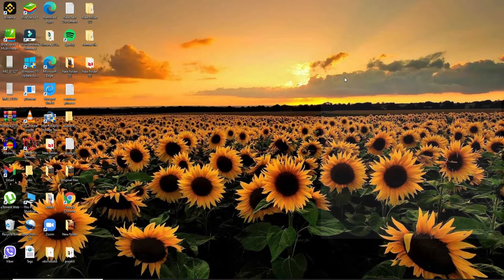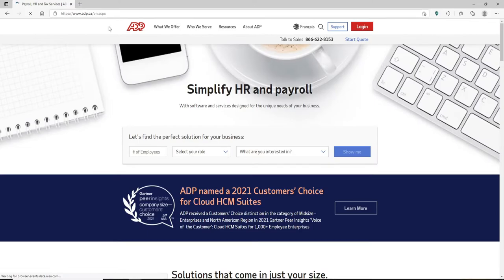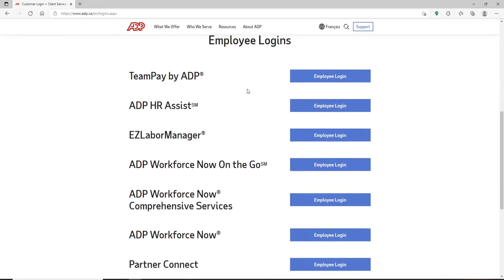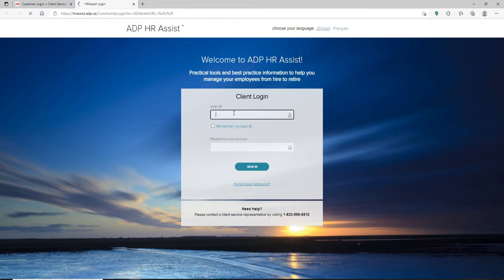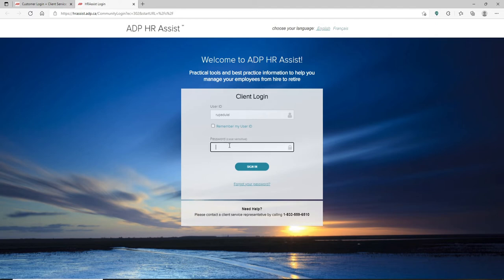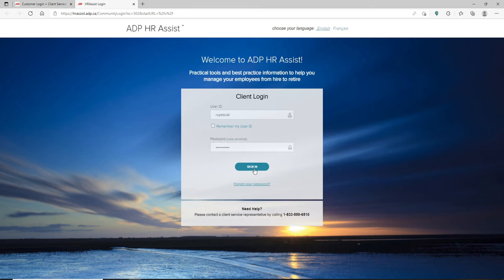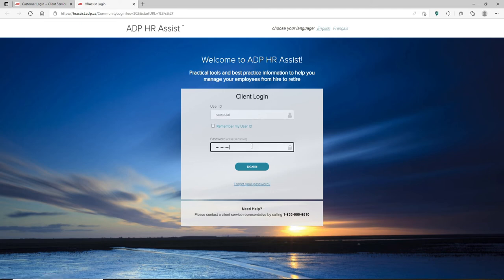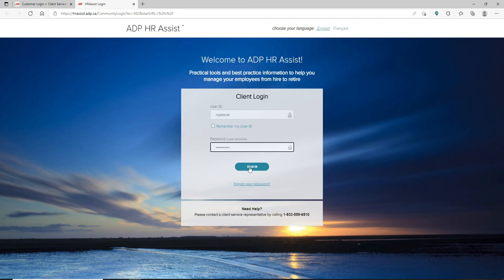ADP Canada Login: How to Login ADP Canada Account 2022?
I'm back with another video on how to log into your adp Canada account using the next tab.  How to log into your adp Canada account using the next tab. In the address bar at the top of the screen, type in and press enter. You'll end up on the Canadian website for Adp, which looks like this. Scroll all the way down and under employee logins, pick any one option that you'd like to log in from and click it on.

Go ahead and type in your user id in the first text field. Soon after you do that, you'll end up in this login area.

0:00 - Intro
0:24 - How to Login to ADP Canada Account
1:35 - Outro